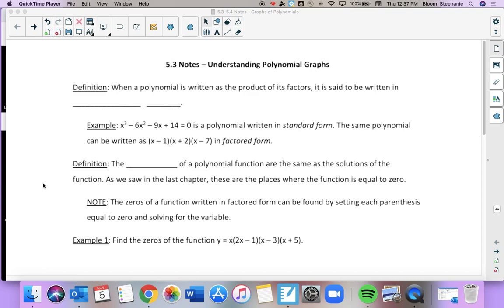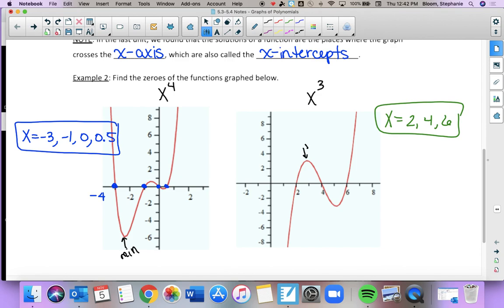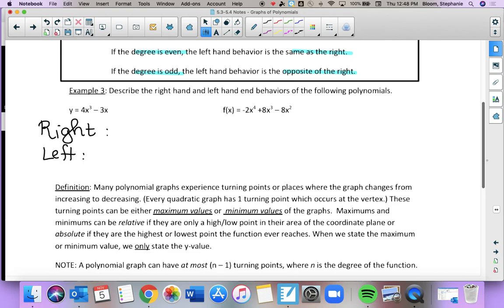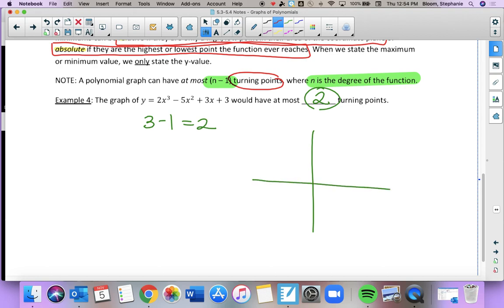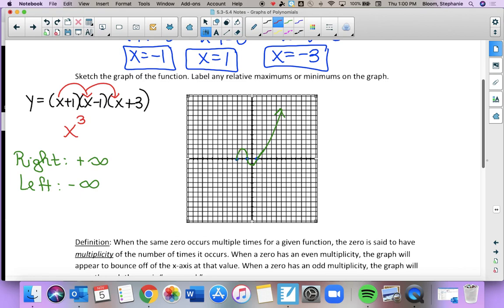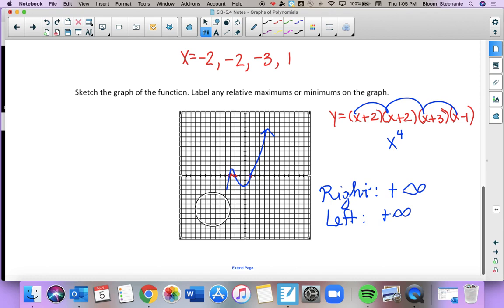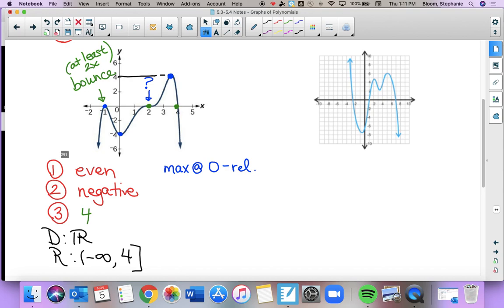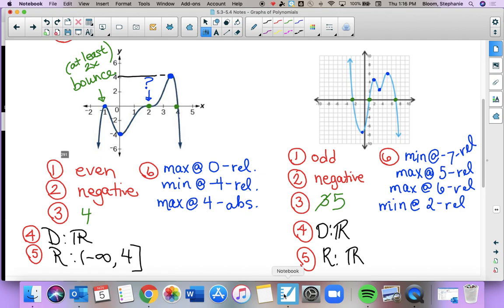5.3 Graphing Alg 2 Honors Notes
Analyzing the graphs of polynomial functions